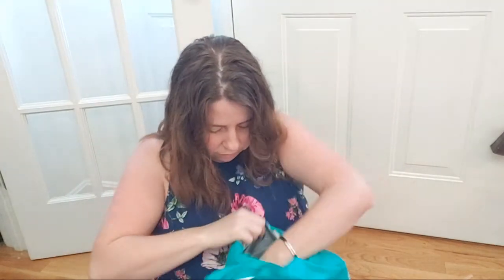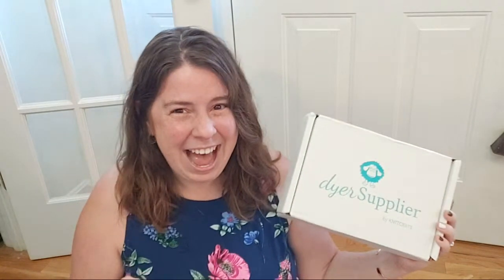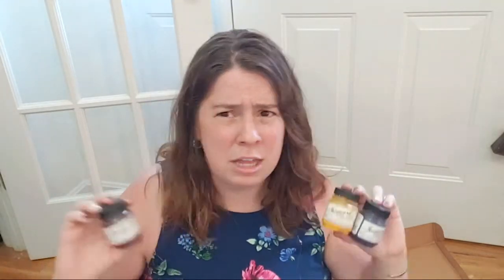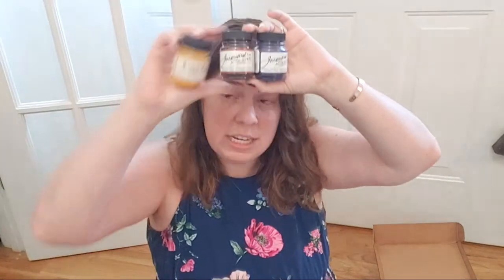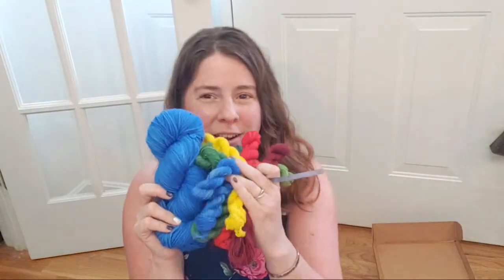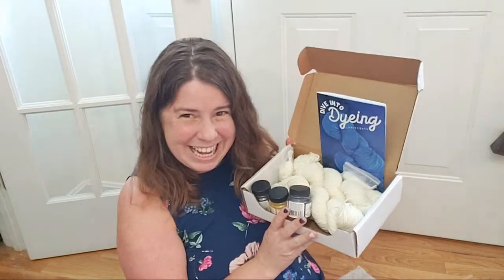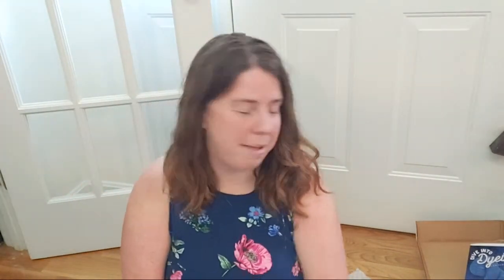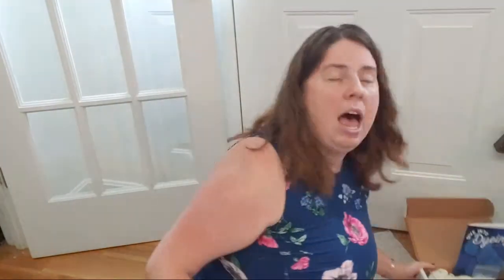Dive into Dyeing! Unboxing Level 1 of the New Learn to Dye Yarn Subscription from KnitCrate!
Dive into Dyeing is a 3-month subscription kit designed to introduce you to hand dyeing yarn with acid dyes and highlights 3 techniques (semi-solid, variegated, and speckles).  Each month you will receive 200 g of bare yarn, 3 - 1/2 oz jars of Jacquard Acid Dyes, Gloves, a Booklet with Step by Step instructions, and some other extras that will be helpful in your dyeing journey.  Rebecca from ChemKnits Tutorials filmed 15 videos to accompany this subcription to help you get set up with tools & equipment, safety tips, and then how to begin your yarn dyeing journey.

NOT INCLUDED in the subscription: Respirator mask, Safety glasses, pots/pans/steamers, measuring spoons.  shipping

Please note: when dyeing yarn with acid dyes you must use dedicated dye equipment that is not used for the preparation of food.  Here are some of Rebecca's favorite dedicate dye tools for dyeing. Rebecca's favorite tools and equipment for dyeing yarn

SAFETY NOTE: When dealing with dry acid dye powder please wear a dust masks or respirator to avoid inhaling any powders.  A lot of masks are currently out of stock, so Rebecca got some recommendations from other indie dyers

(Plus a few extras I created.)